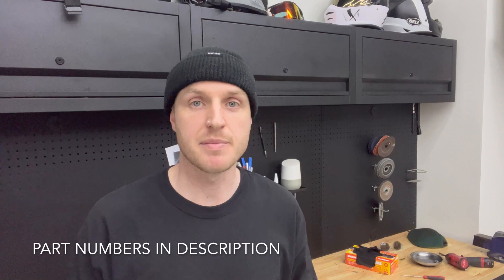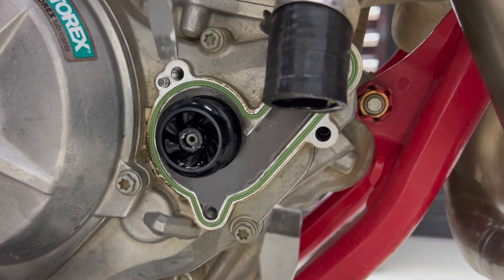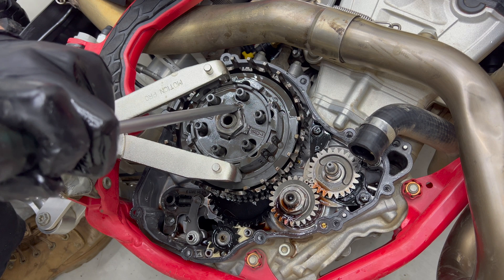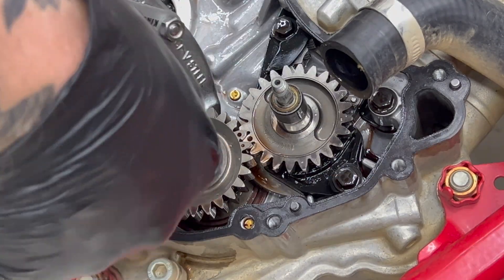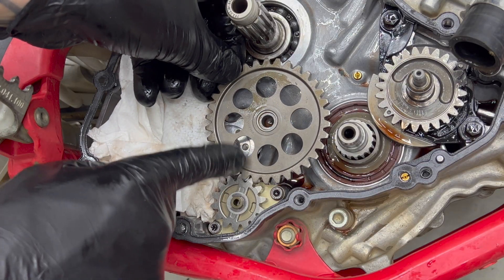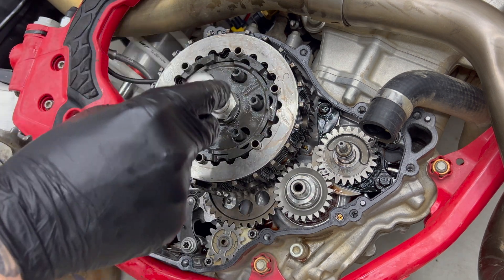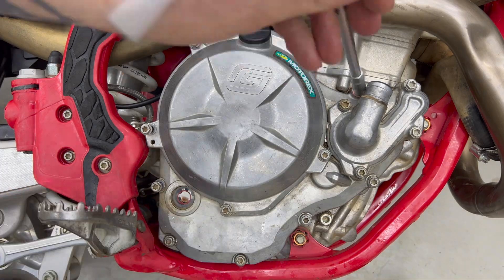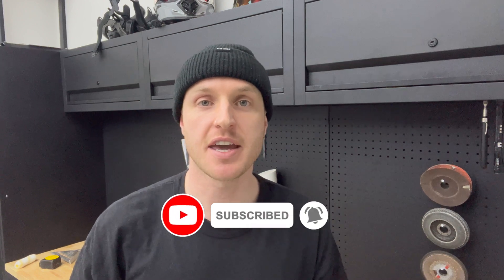Oil Pump Gear Upgrade! *How To* (KTM/Husqvarna/Gasgas)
The plastic oil pump gears have been a common failure point on the Austrian 4 stroke bikes for years. Finally KTM have realised their mistake and changed out the plastic gears for some steel equivalents. But only for the final year of the generation. Luckily you can order the new steel gears and upgrade your bike!

Oil pump gear part numbers:

New steel intermediate gear: 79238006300
New steel oil pump gear: 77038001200

Old plastic intermediate gear: 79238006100
Old plastic oil pump gear: 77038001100

check parts diagrams for your specific bike to see if your bike has plastic oil pump gears.

otherwise Ive done my best to compile an exhaustive list of all the models.

models affected:

KTM: SX-F & XC-F from 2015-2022
KTM: EXC-F, XC-F & XCF-W from 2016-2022
HUSQVARNA: FC & FX FROM 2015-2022
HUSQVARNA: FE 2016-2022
GASGAS: MC-F, EX-F, EC-F 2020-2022